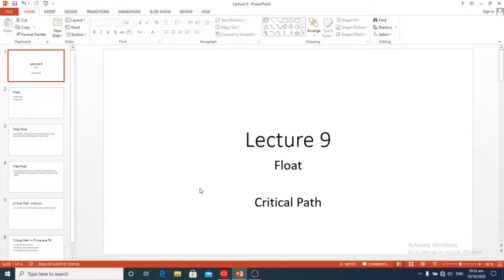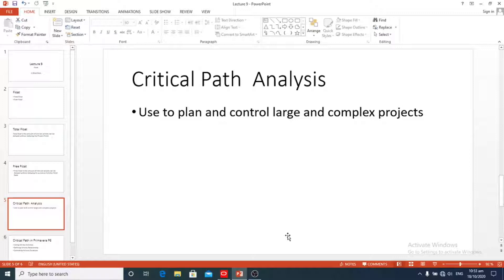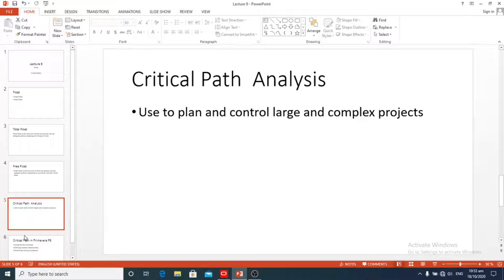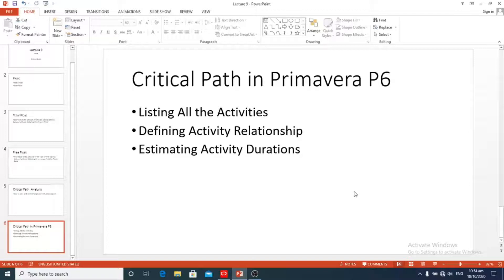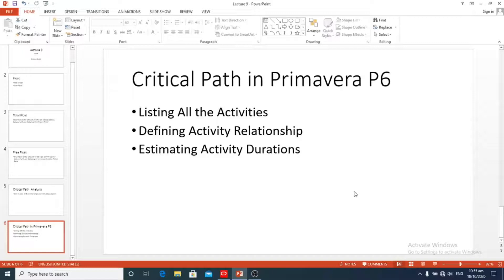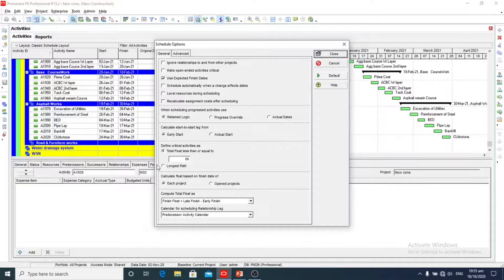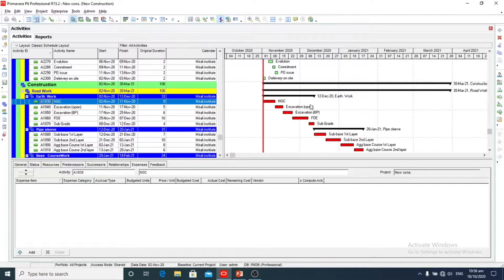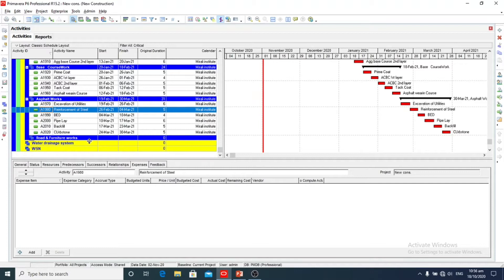Primavera Learning - , Float ,Critical Activity , Critical Path , || Mirali Institute Lecture 9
In Primavera P6, there are two important values: 1st is Total Float and 2bd is Free Float.
1st of
Total Float: is the amount of time an activity can be delayed without delaying the Project Finish Date.
Free Float: is the amount of time an activity can be delayed without delaying its Successor Activity Finish Date.
 The critical path analysis is used to plan and control large and complex projects . Simply put, the critical path analysis determines the critical path of the network system and critical activities of the activity network and calculates the earliest possible completion time of the project.

In project scheduling, critical path analysis creates a model to represent the project execution. Below are the basic steps of critical path analysis.
In Oracle Primavera P6, critical path activities are defined by total float value. Activities that have total float values equal to or less than zero are critical.
Critical path analysis is one of the most common scheduling techniques. In order to determine the activities on the longest path of a project, you should perform the critical path analysis. Like other software, Primavera P6 allows making critical path analysis of a project. Primavera P6 Schedule options window enables you to change the definition of the Critical Path of your project. Activities on the Critical Path can not be delayed. Analyzing the activities on the longest path or Critical Path helps you to understand your project’s current situation. If the activity relationships are not correct and lags are wrong, the Critical Path will not demonstrate the real conditions of the project.